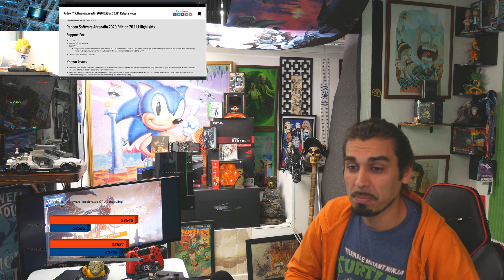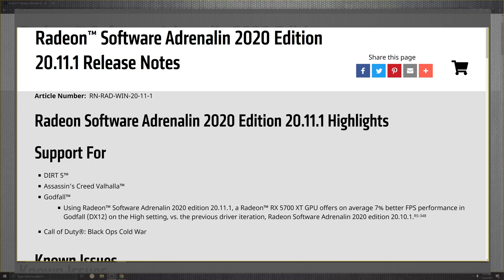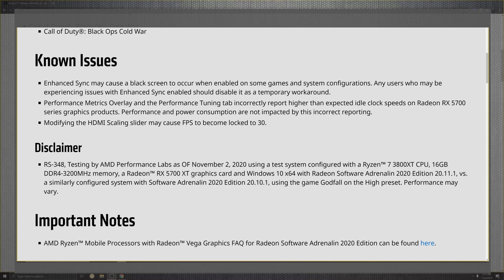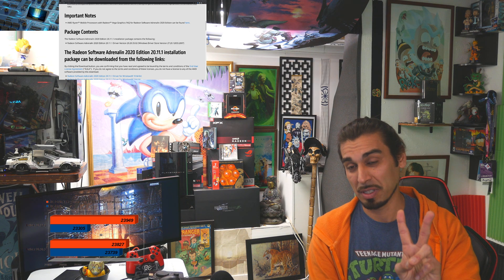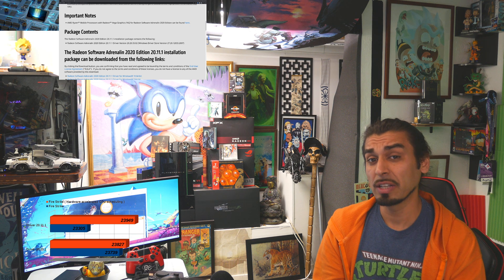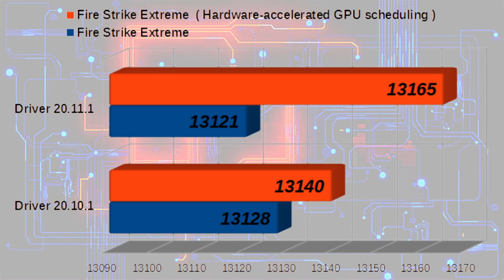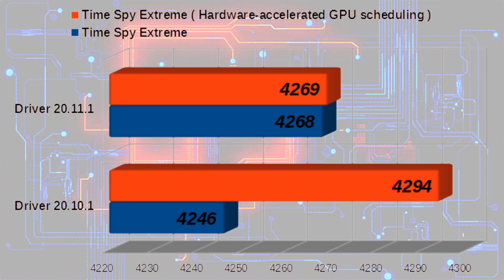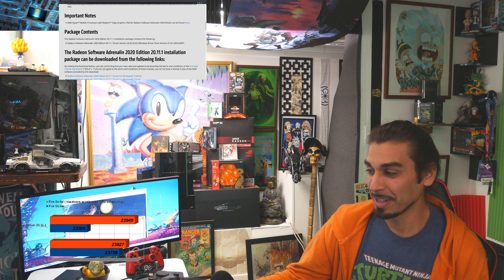New AMD Radeon Software Adrenalin 20.11.1 Update 💻 Gpu 2020